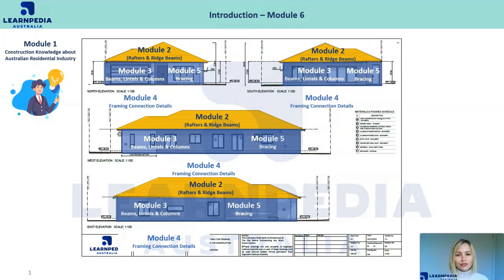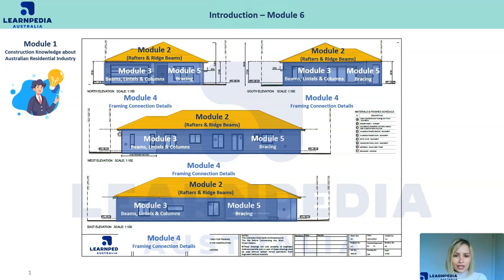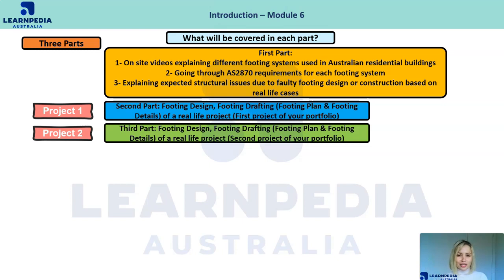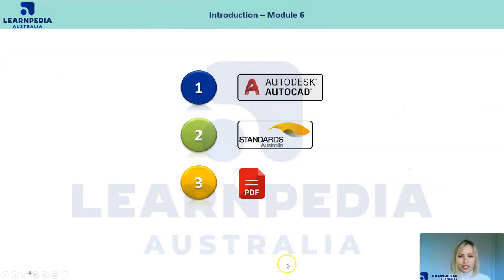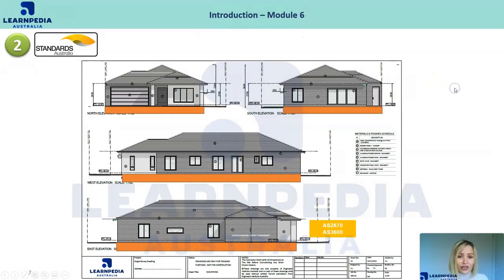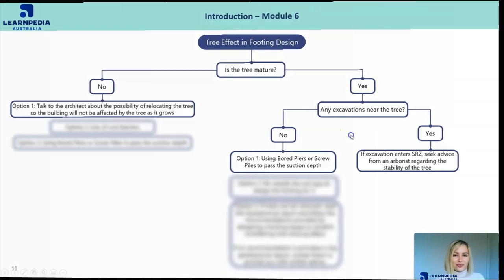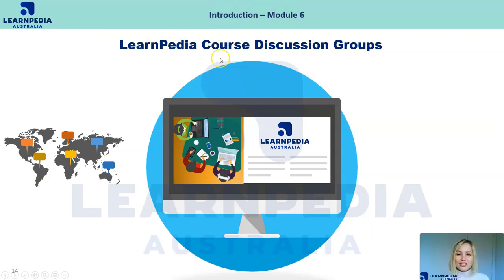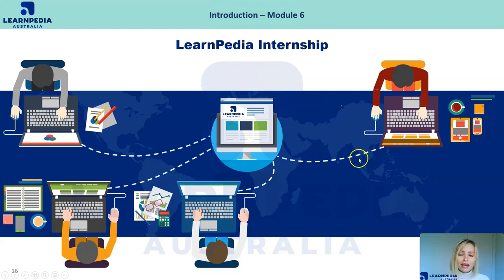Footing Design & Detailing based on Australian Standards learn how to design & draft footing systems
This course is a comprehensive educational journey into the world of footing design and detailing, aligned with the Australian Standards (AS2870). This course equips you with the technical expertise to design and draft various footing systems, tailored for different site conditions. Through direct, step-by-step instruction on real-life projects, access to essential software tools, and interactive learning resources, you will gain a deep understanding of the critical aspects of footing design, based on Australian Standards and Codes, considering architectural aspects and construction challenges.

You will learn how to design and draft footing systems (stiffened raft slab, waffle slab, timber subfloor, strip footings, etc.) while working on two real-life projects (step by step) with your instructor throughout the course. You will have access to all the essential software packages and resources (i.e. Structural Toolkit and relevant AS/NZS codes) you need to complete this course successfully. You will also learn about buildability and construction points by watching on-site real-life residential construction simulations and interactive training videos and images.

Course Overview:
Learn about different footing systems used in residential projects in Australia and discussing the code requirements (AS2870) for each system.
Learn the terminology used in AS2870 and geotechnical reports in order to design footings based on Australian Standards.
Learn about site conditions, such as the presence of trees, and how they can affect footing design and detailing.
Learn to read Geotechnical Reports (using real-life reports) to extract all necessary factors, such as reactivity, controlled fill, uncontrolled fill, etc., that are needed to start footing design.
Design footing systems (stiffened raft slab, waffle slab, timber subfloor, and strip footings) based on AS2870.
Draft footing plan and details for three real-life projects, using AutoCAD. Learn about the importance of providing thorough detailing and notes on structural drawings.

In, Footing Design and Detailing, you'll master designing and drafting residential footing systems in Australia. This hands-on learning involves two real-life projects under your instructor's guidance, with access to essential software like the Structural Toolkit and AS/NZS codes.
Key topics covered include understanding various footing systems and their AS2870 code requirements, grasping AS2870 terminology and geotechnical report interpretation for compliant footing design. You'll learn to assess site conditions, including the impact of trees, and extract critical factors from Geotechnical Reports for initiating designs.
Practical skills development includes designing footing systems like raft slabs, waffle slabs, subfloors, and strip footings, all based on AS2870. You'll also gain proficiency in drafting footing plans using AutoCAD while emphasizing comprehensive detailing on structural drawings.
This course equips you to excel in footing design and detailing, providing practical experience, software competence, and construction insights to navigate the residential construction field effectively.